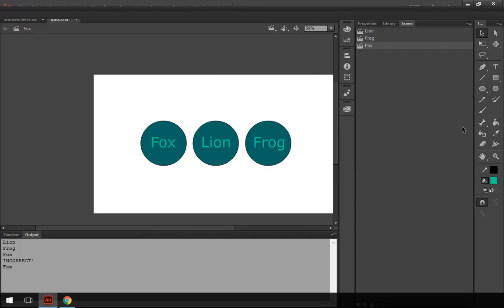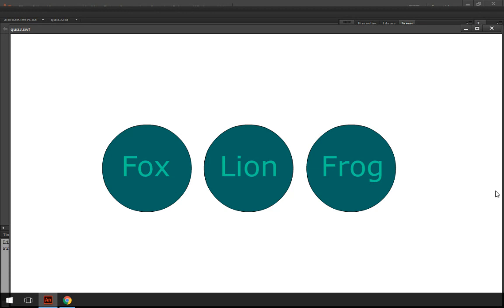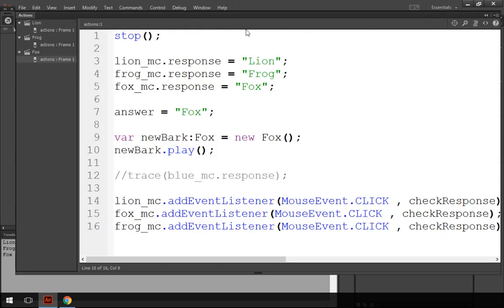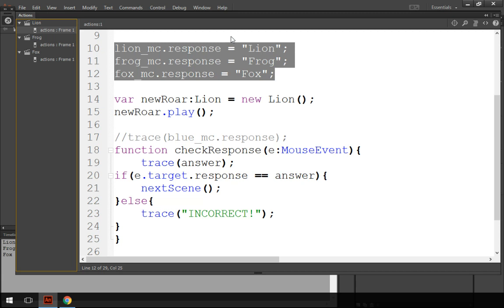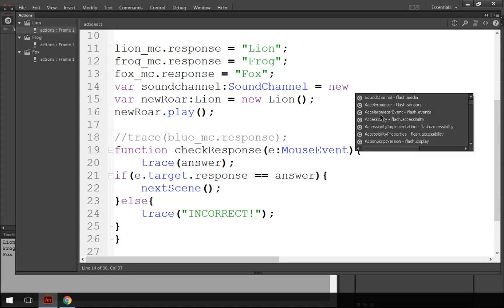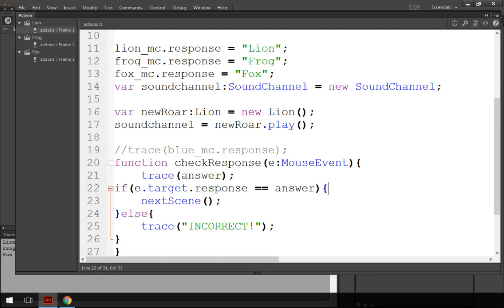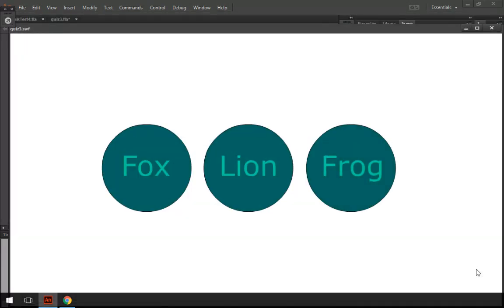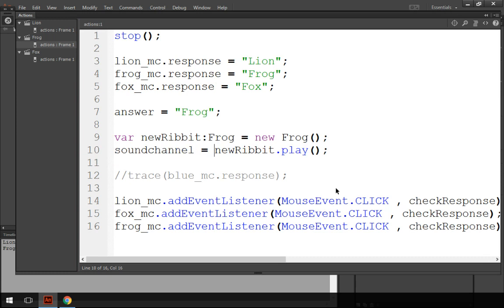QuizAS3 SoundChannel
Amending the sound channel issue in the basic animal sound quiz example